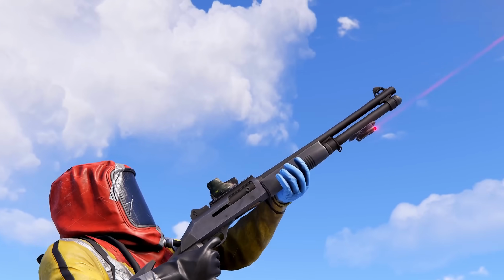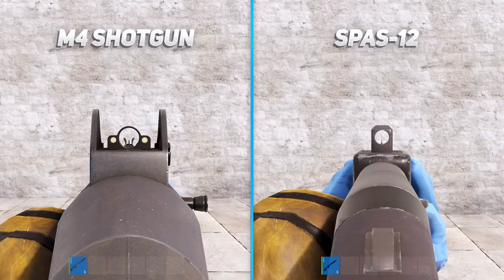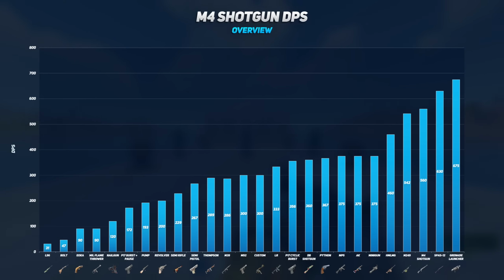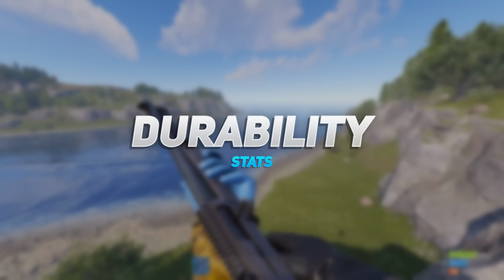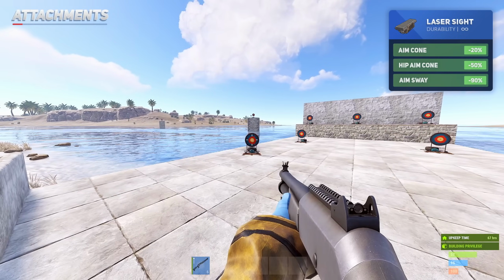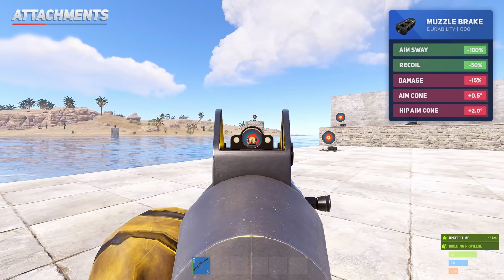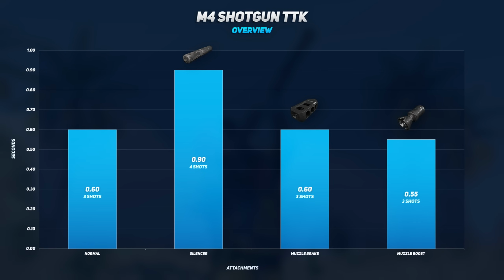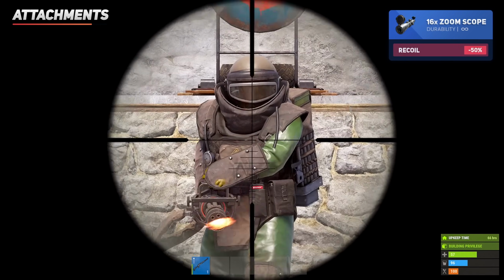M4 Shotgun - Complete Guide | Rust Tutorial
The most powerful shotgun added to rust so far, the m4 shotgun is a tier above the rest as it doesn't just pack a punch but also excels at ranged combat compared to the other shotguns. Let's find out where we can find this gun, its statistics, and the best attachments to use with it.

Timestamps:
00:00 - Intro
00:19 - Acquisition
00:34 - Stats
00:46 - Stats: Aimcone
01:07 - Stats: Damage
01:55 - Stats: Durability
02:14 - Attachments: Holosight
02:32 - Attachments: Lasersight
02:49 - Attachments: Silencer
03:13 - Attachments: Muzzle Brake
03:39 - Attachments: Muzzle Boost
03:53 - Attachments: Extended Mag
04:03 - Attachments: Handmade Sight
04:13 - Attachments: 8x Scope
04:23 - Attachments: 16x Scope
04:33 - Attachments: Light
04:43 - Attachments: Best Setup

🎵 MUSIC USED 🎵
Epidemic Sounds:
1. Polygon - Ben Elson
2. The Shroud of My Lies (Instrumental Version) - ELFL
3. Digital Daydream - Cherry The Penguin